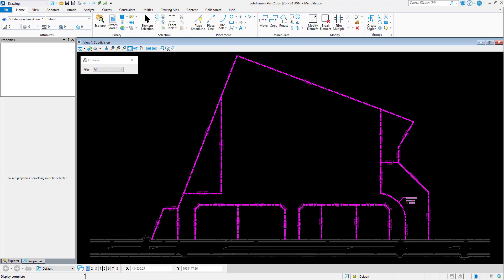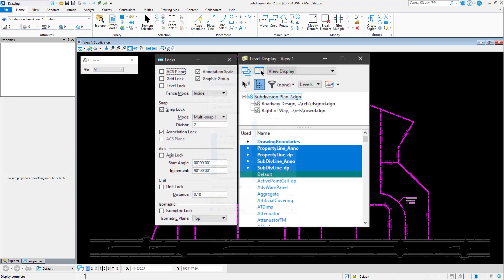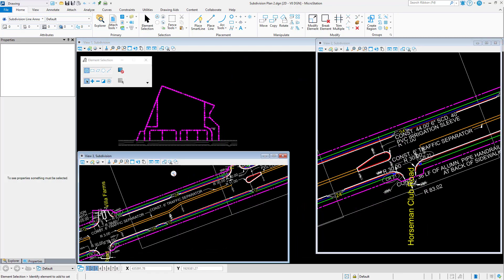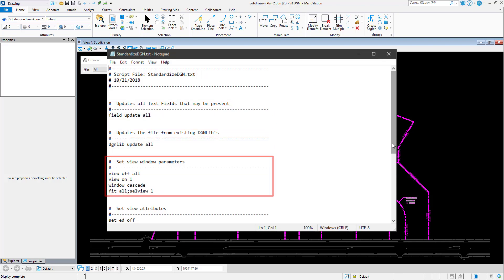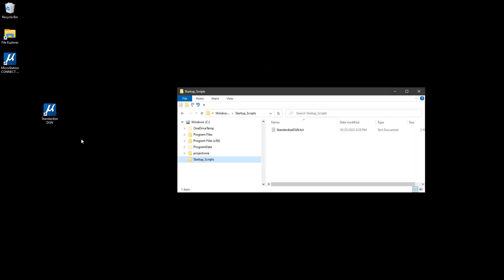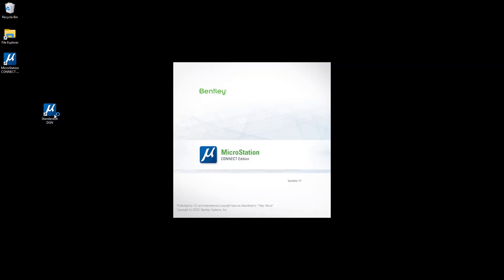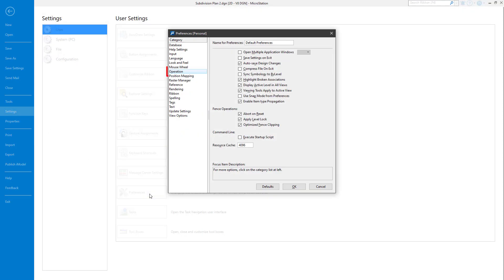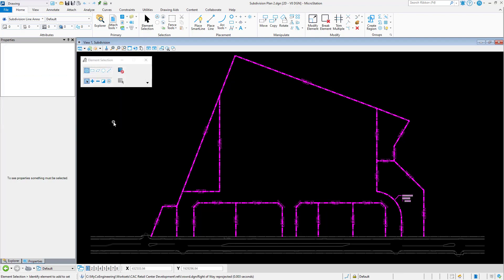Startup Scripts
Do you ever find yourself performing the same operations or a specific sequence of events when you open a file?
A Startup Script can be an effective way to execute a series of commands when MicroStation is first started through the use of a command script.